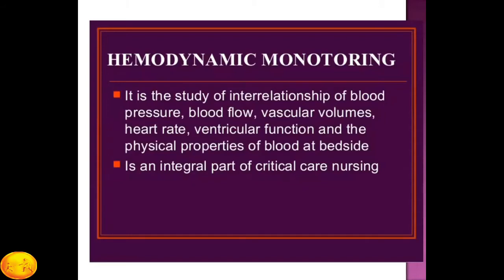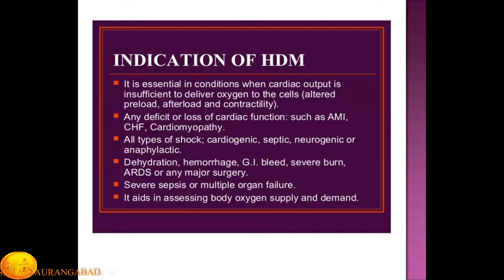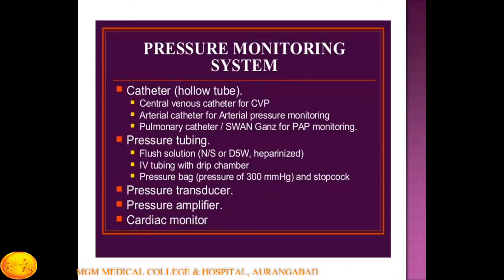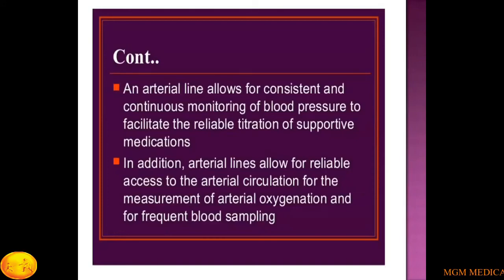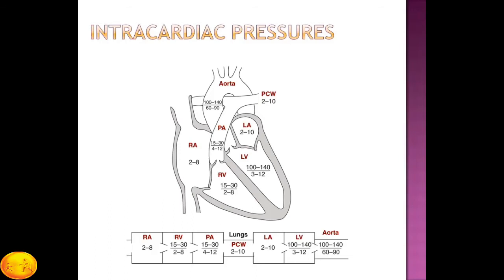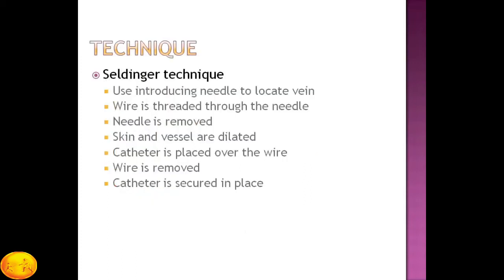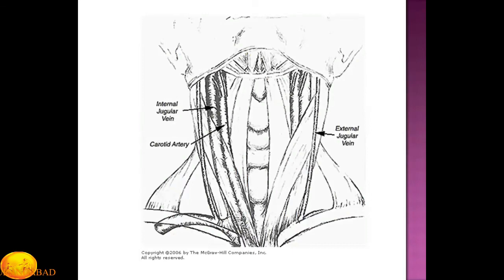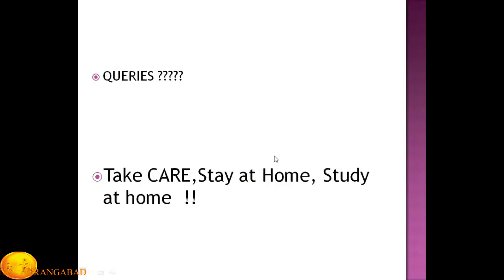Anaesthesia-Haemodynamic Monitoring -(20200425 0553 1)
Dr. Ajita Annachhatre
Consultant Cardiac Anaesthesiologist
Department of Anaesthesia
MGM Medical College & Hospital,
Aurangabad.